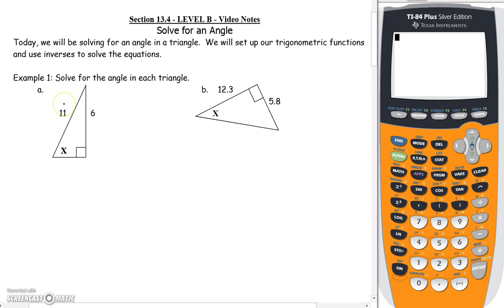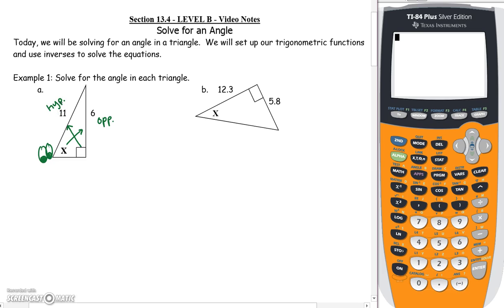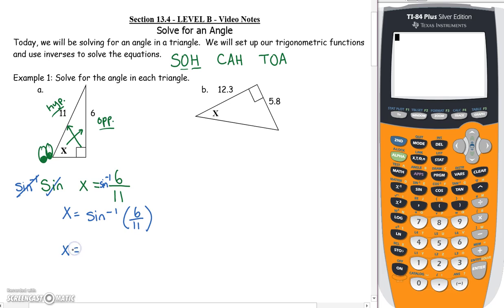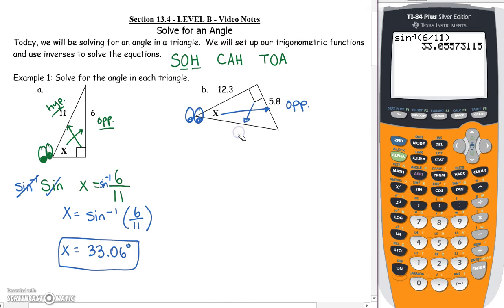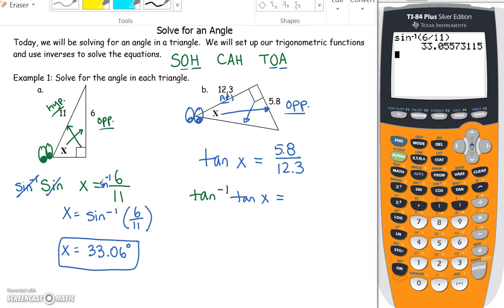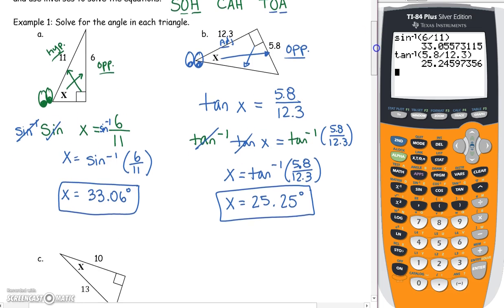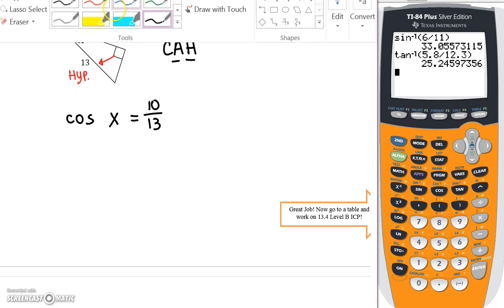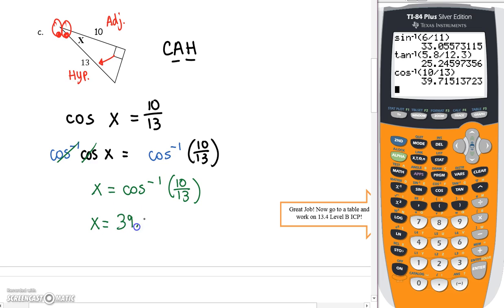13.4 Level B Solve for an Angle